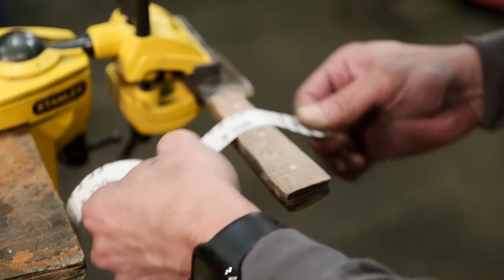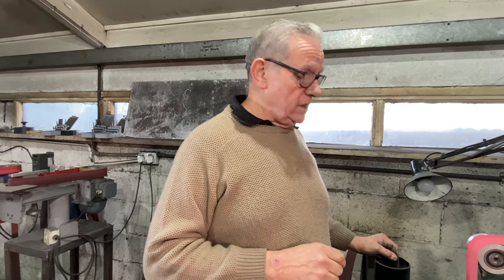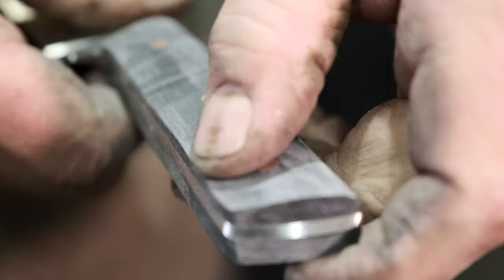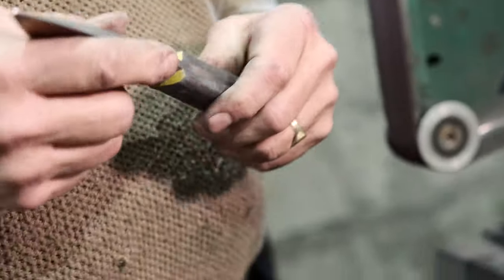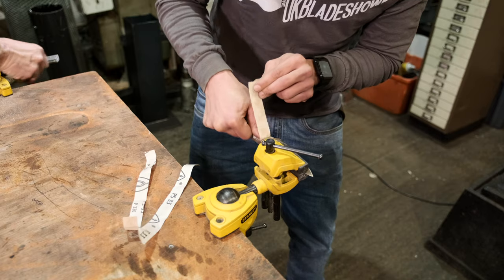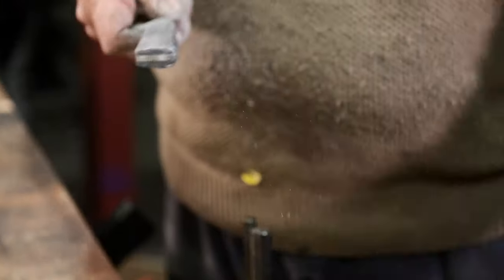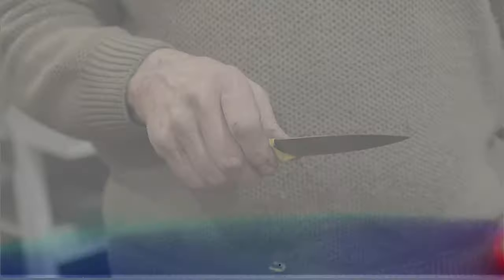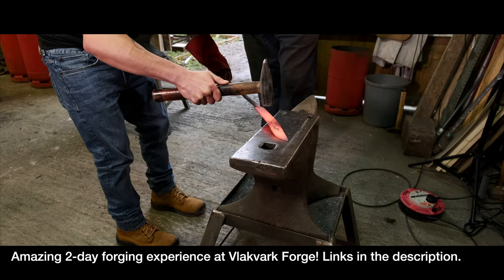3 pro tips for BEGINNER knife makers to shape your wooden handle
Shaping handles in knife making is actually quite satisfying! In this video, Graham of Vlakvark Forge shows us how to make really interesting ways of shaping the handle of your (bushcraft) knife and shows us PRO TIPS on saving abrasives in hand sanding your handles!

Book your one or two-day knife making course with Graham Clarke and his team

If you want to watch this series (My First Ever Forged Knife), check out this

-= BOOKS =-
Beginner’s Guide to making Knives with basic tools
Advanced Guide to Bladesmithing
Knife Engineering

🎥  My YouTube Gear & Tools
4K Camera
Secondary Camera
Stabiliser Gimbal for my Camera
My main lens for shooting
Wireless Mic
Professional YouTube Mic for Mobile Phones
Optional secondary Mic
Mobile Phone Video Stabiliser
LED Lights
Portable Mini LED Light
iPad Tripod Mount Holder
Portable Mini Tripod with Hand Grip
1080p HD USB Webcam